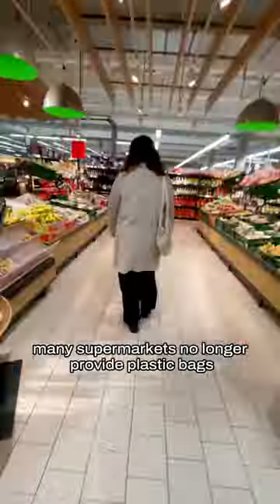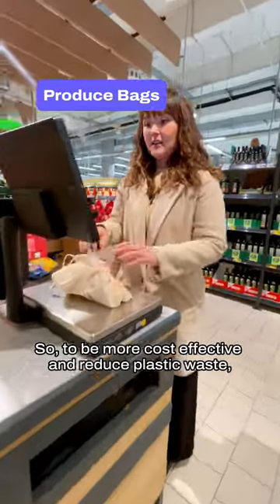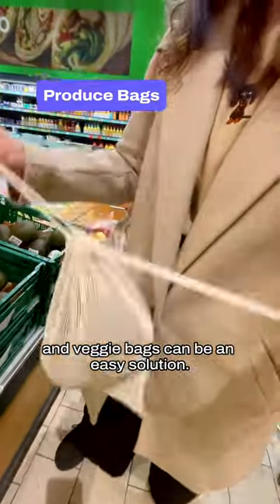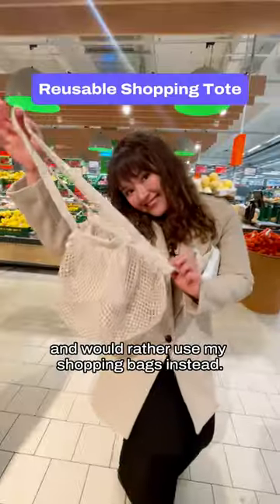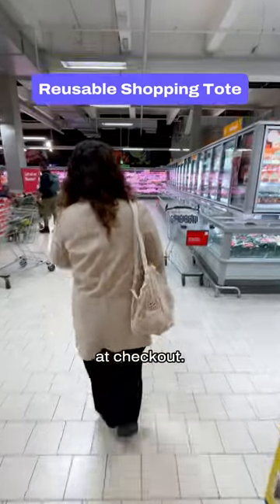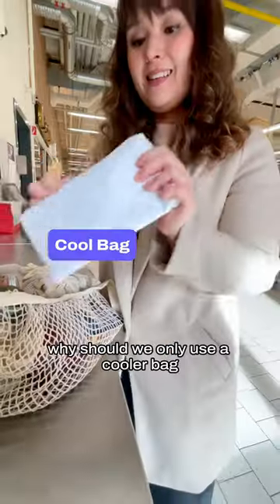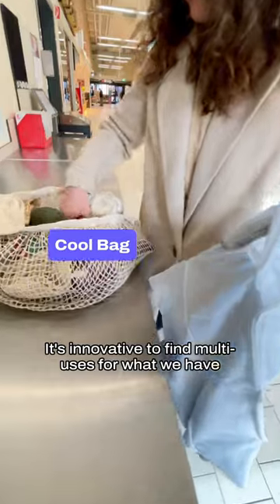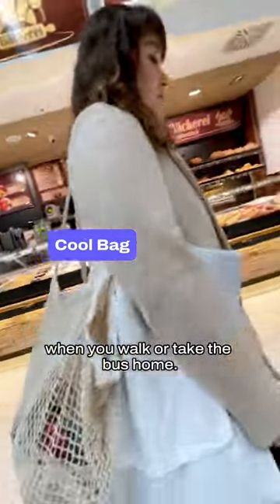Eco-friendly Products To Help You Grocery Shop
Eco shop til you drop! 🛍️🛒

We have some tips and tricks to make your next grocery shop a little more eco-friendly! 💚